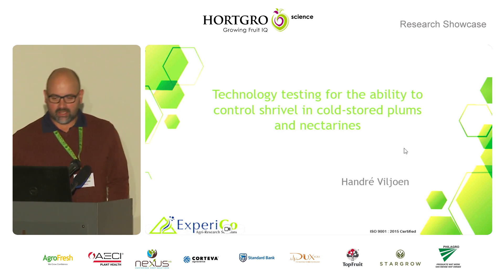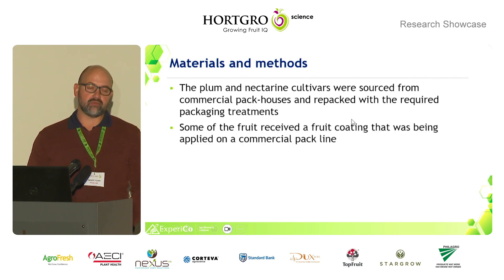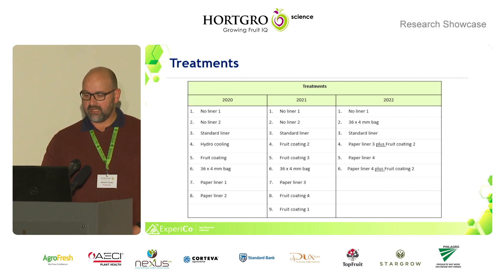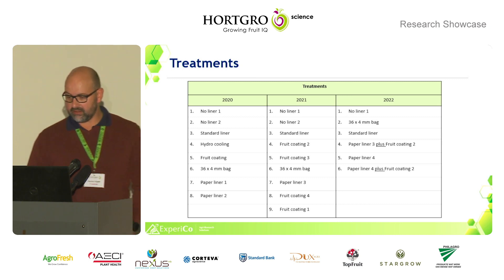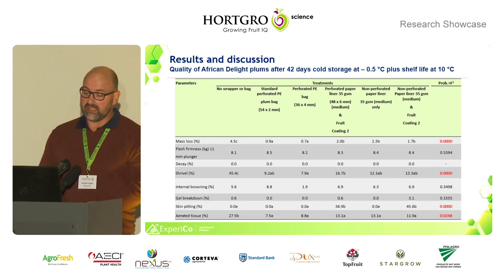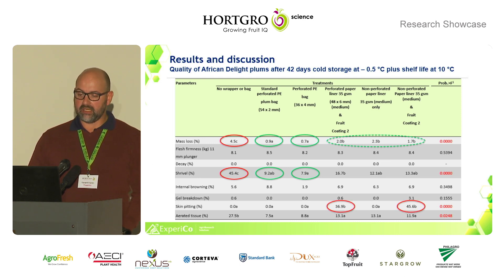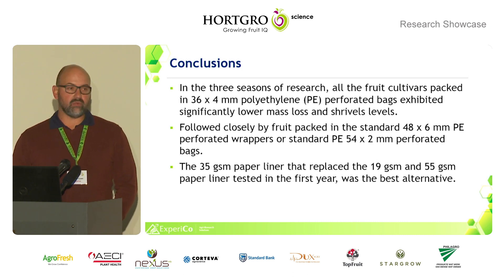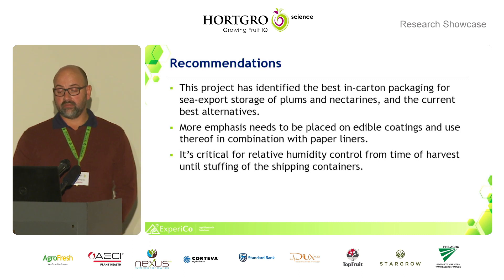Technology testing for the ability to control shrivel in cold-stored plums and nectarines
POSTHARVEST | Quality Management | Handré Viljoen | Technology testing for the ability to control shrivel in cold-stored plums and nectarines.